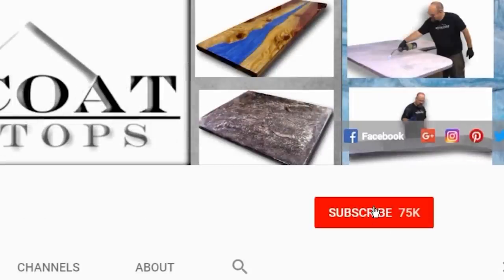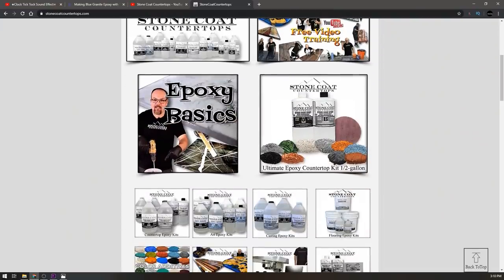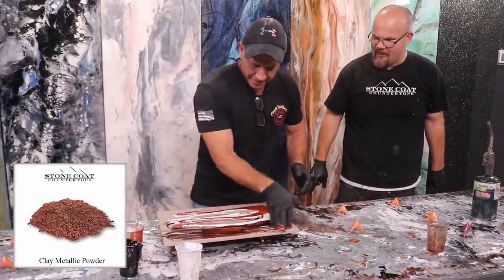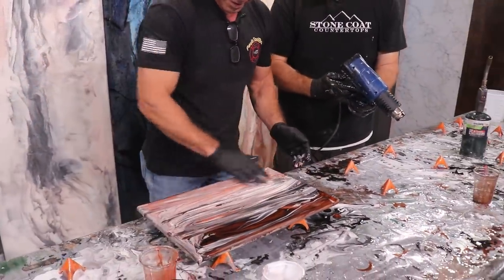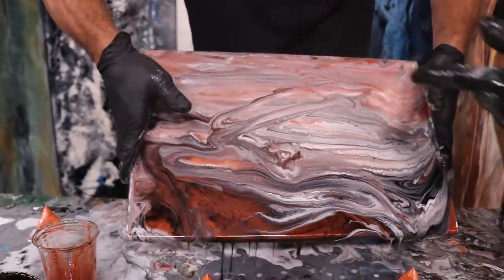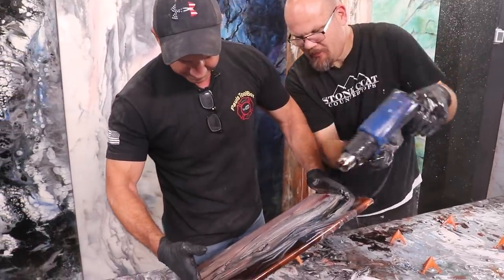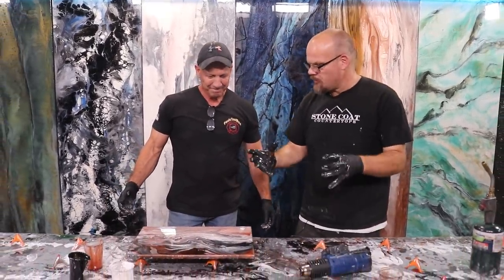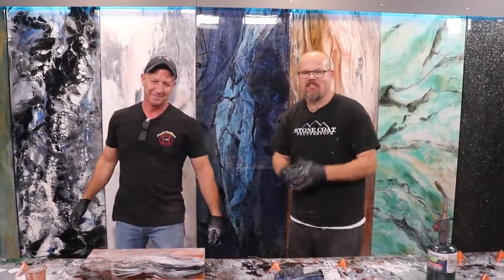Marbled Epoxy in Under 2 Minutes | Stone Coat Countertops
Marbled Epoxy in Under 2 Minutes: Creating Marbled epoxy out of Stone Coat Countertop Epoxy is easy whether you have minutes to work on a masterpiece, or half an hour our long working times can help you create the masterpiece of your dreams.  In this video we learn the tips and tricks to make expensive looking marble at an affordable budget that anybody from Home Improvement professionals to DIYers can afford, all while creating a long lasting product to love for years to come.  Find out why artisans, DIYers, professionals, and hobbyist's love our products, from the Stone Coat Countertop team, YOU GOT THIS!